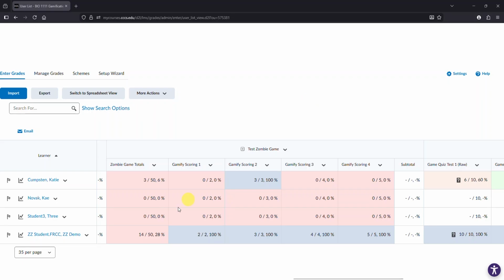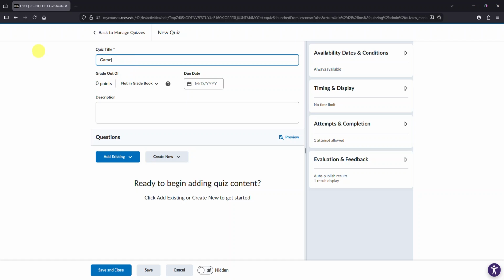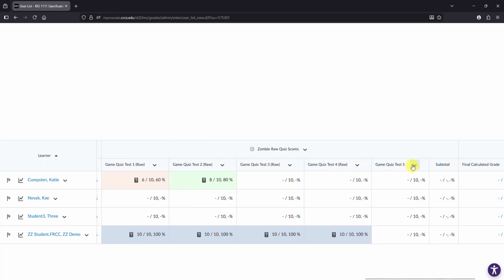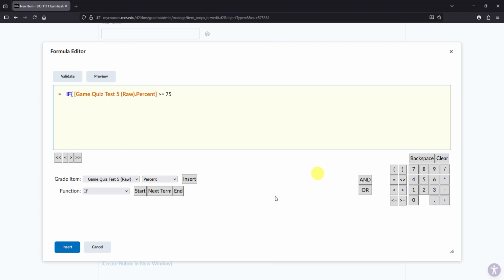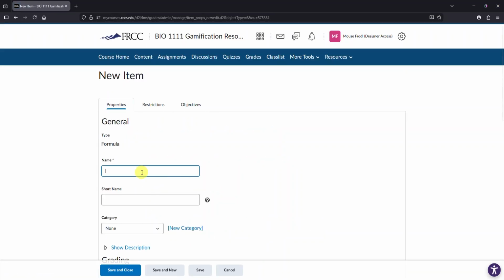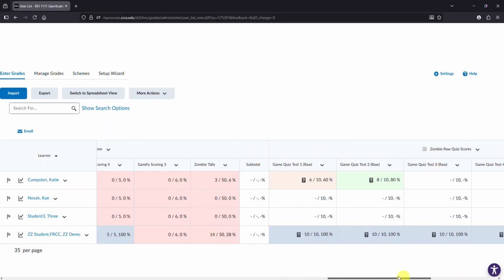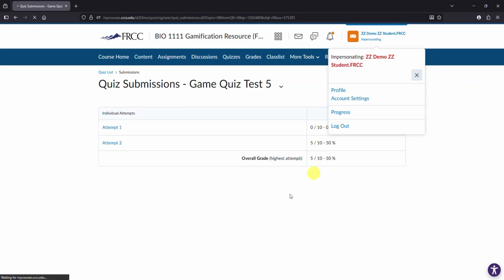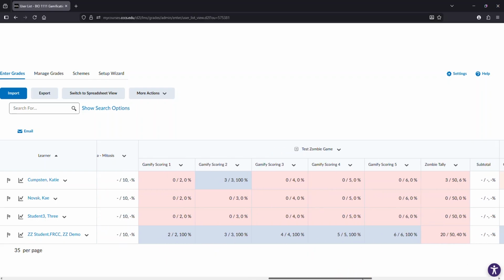Gamify Tutorial for D2L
This stems from an idea from an instructor on building a gamification scoring within D2L (Desire 2 Learn) that:
1) doesn't count toward the final grade
2) awards game points on quizzes above a set percentage
3) tallies those game points earned